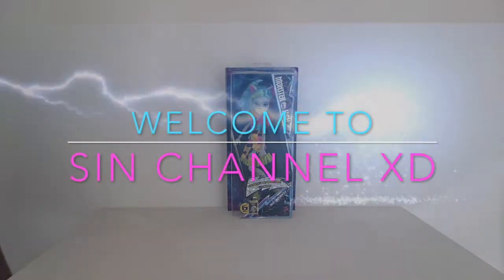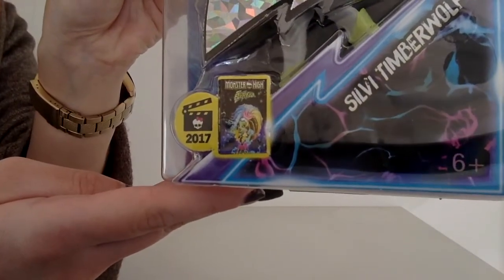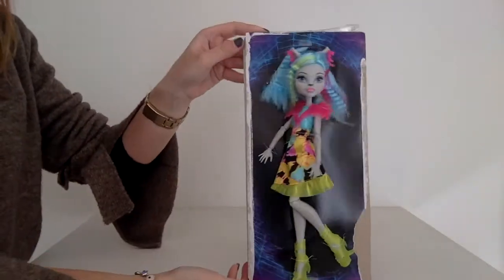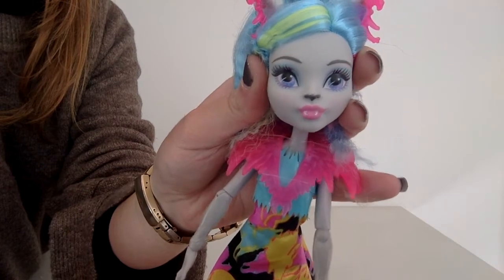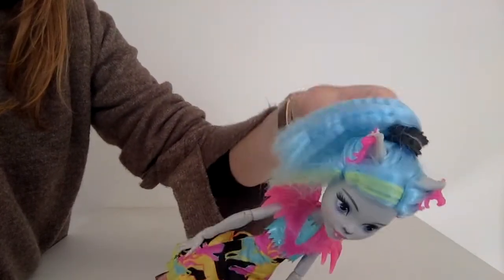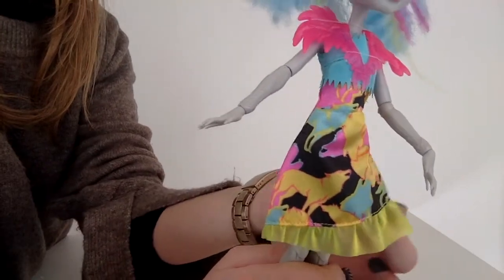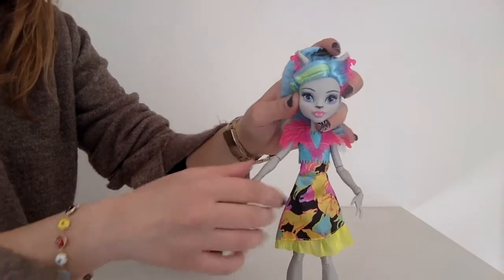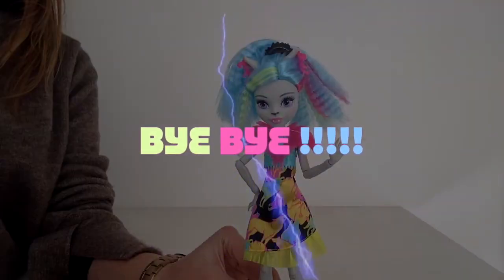Silvi Timberwolf Monster High Electrified doll review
Hey guys, this is the review of Silvi Timberwolf from Monster High, a brand new character that appeared first time in Electrified movie!!
Love,
Sin XD